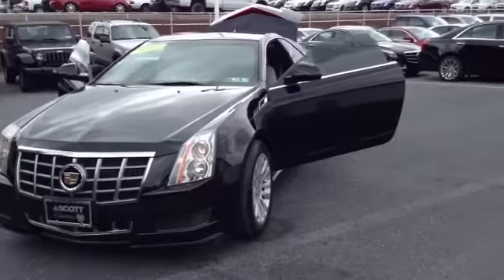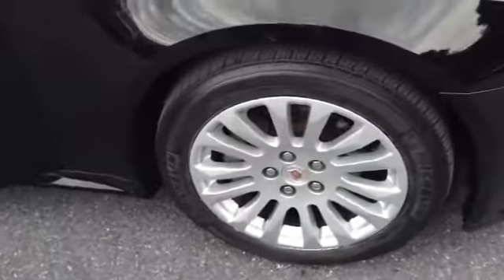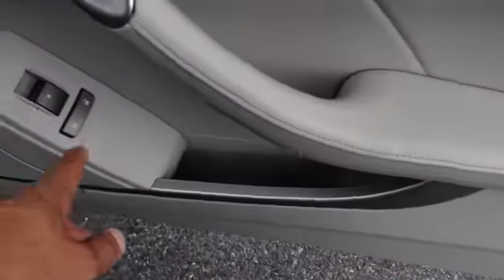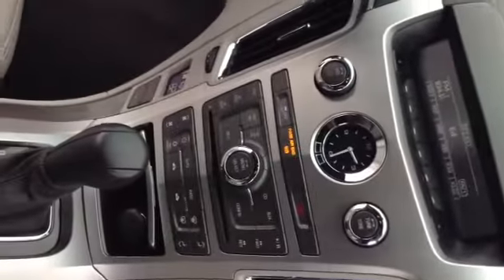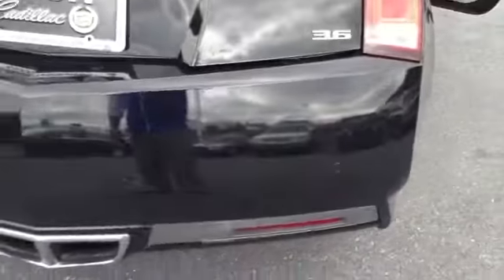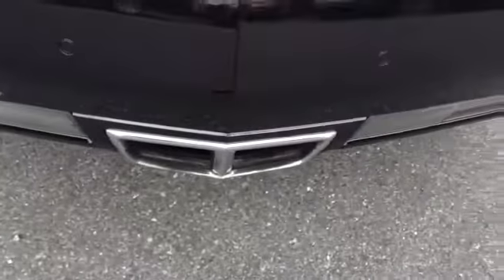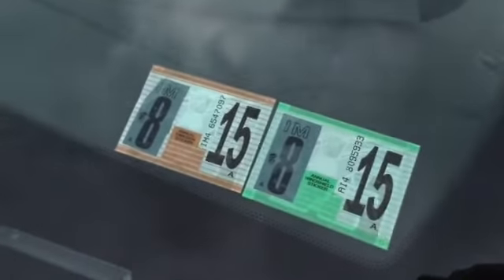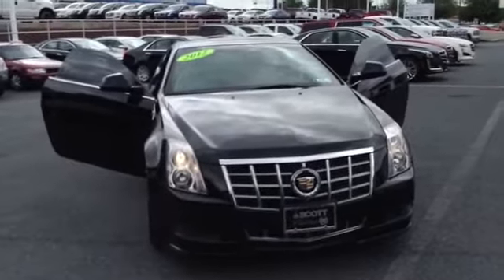2012 Cadillac CTS Coupe BASE- for sale in Allentown, PA 18103